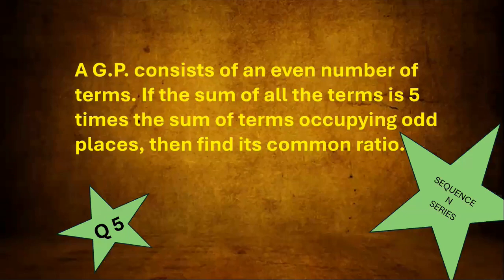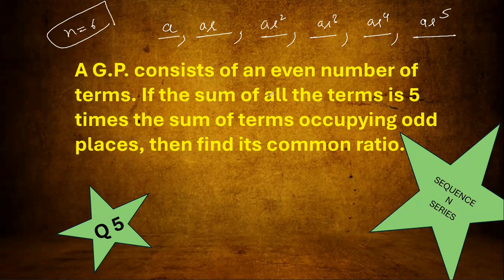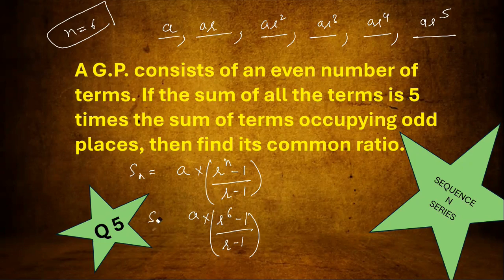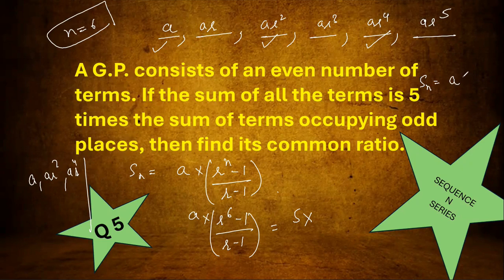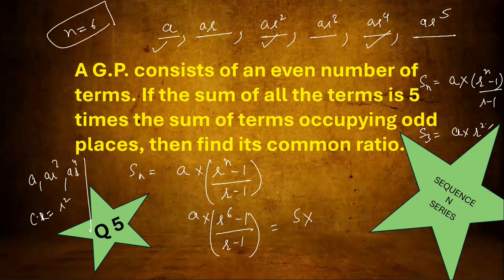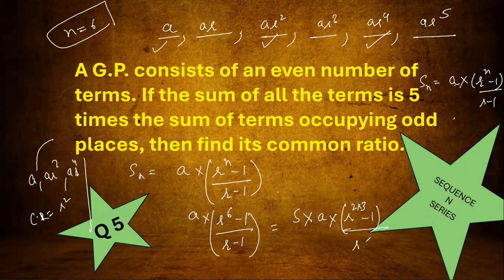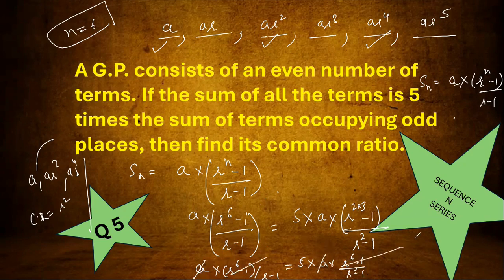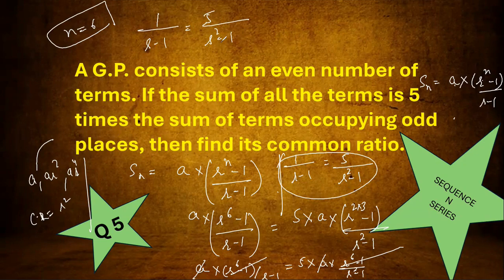Sequences And Series | Class 11th | NCERT | CBSE| Miscellaneous Ex | Q 5 | Intelligent Learners